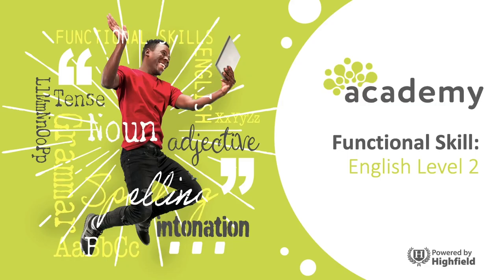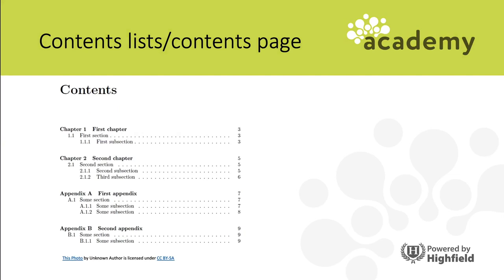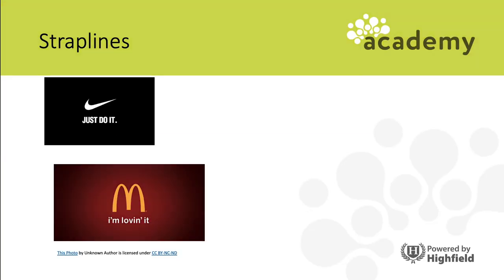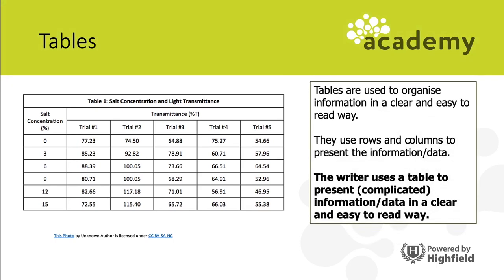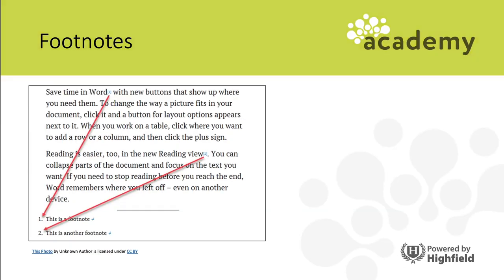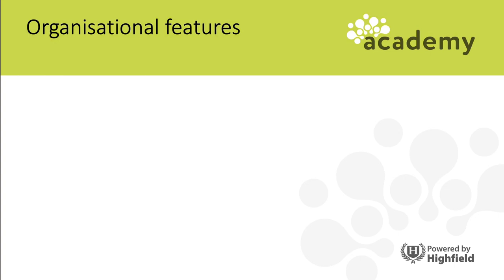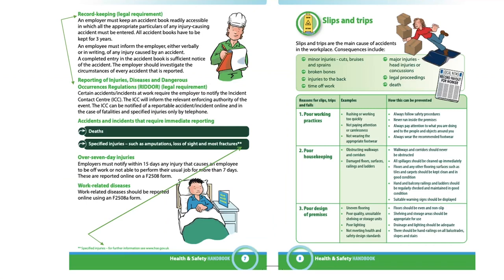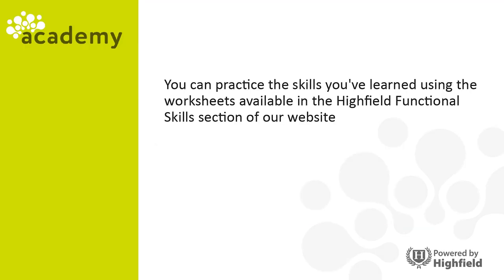Functional Skills - Organisational features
A functional skills English level 2 video that covers understanding organisational features and using them to locate relevant information in a range of straightforward and complex sources.